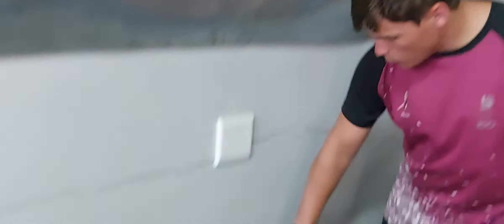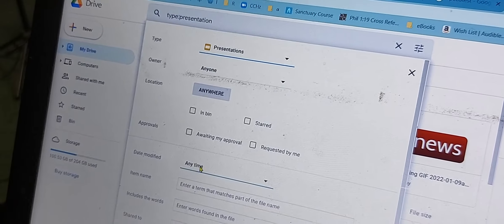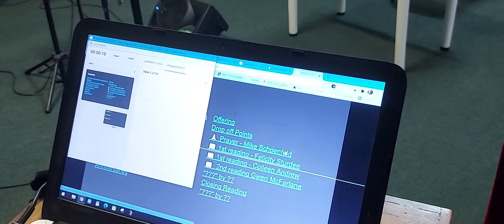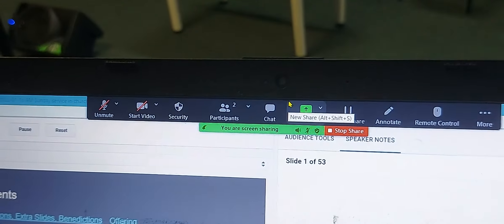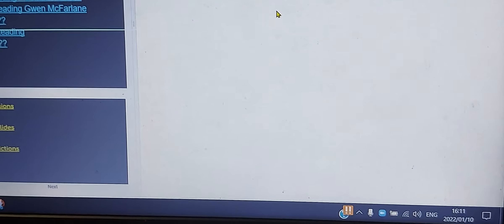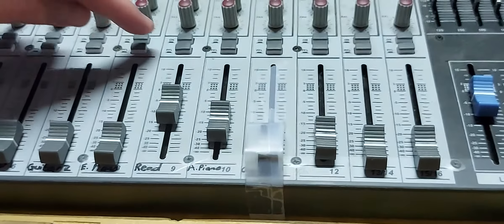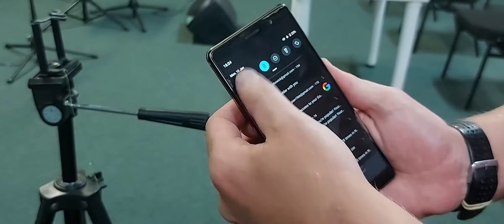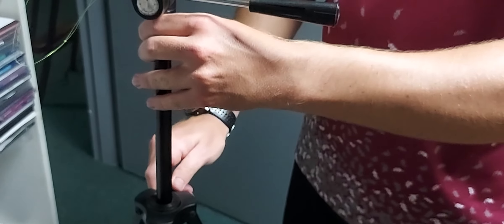CCH Tech Setup Procedure for a Zoom Hybrid Service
00:00 Plugs on
00:20 Initial sound desk volumes
00:37 Turn on speakers
01:09 Front laptop initial setup
02:12 Open slideshow on front laptop
03:03 Turn on projector
03:30 Join Zoom meeting on front laptop
04:29 Initial Zoom settings on front laptop
04:47 Presenting the slideshow on the projector screen
06:11 Speaker notes
06:37 Share powerpoint screen on Zoom
07:26 Zoom audio settings on front laptop NB!!!
08:52 Join Zoom meeting from sound desk laptop
09:52 Sound desk laptop Zoom audio settings
11:30 Adjust Windows' sound settings on both laptops
12:14 Sound desk operation and channel buttons
14:36 Setup cellphone and tripod as webcam
15:04 Join Zoom meeting from cellphone
16:22 Zoom audio controls on cellphone
16:43 Turns cellphone's video on
17:07 Mount cellphone in tripod